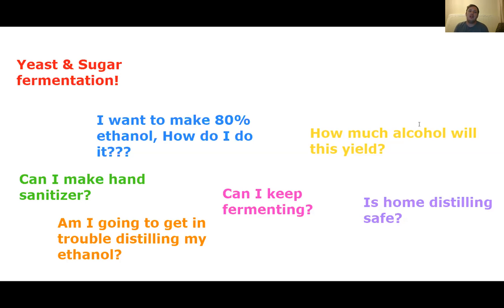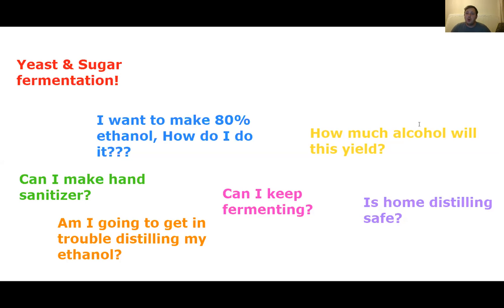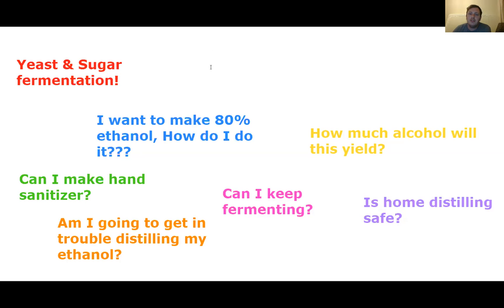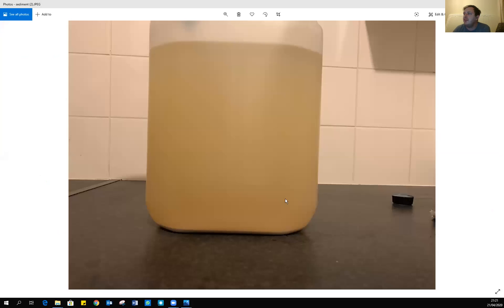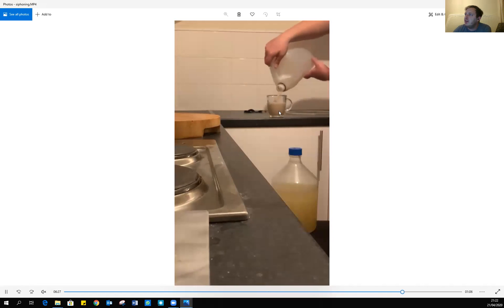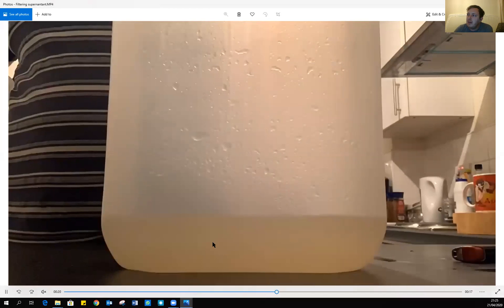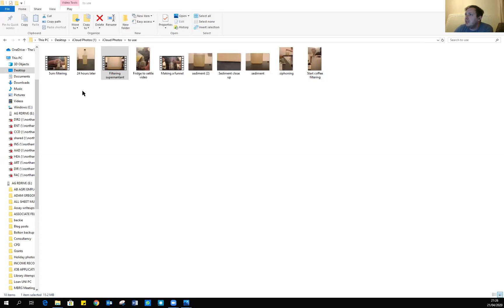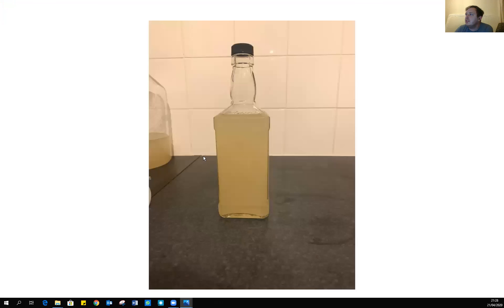How to make ethanol at home, Part two your questions answered!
Hi everyone,
After my last video, I recieved quite a lot of comments and questions regarding making high concentration ethanol at home. The short answer is yes, its possible, yes its dangerous, and in some places its even illegal.

Please check you local laws, and always remember to be safe when experimenting.

Adam